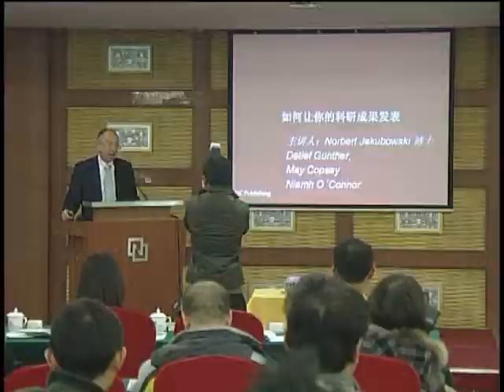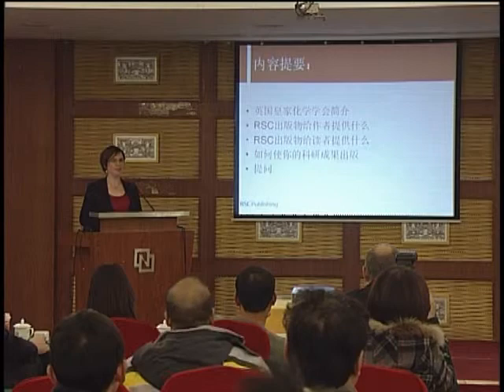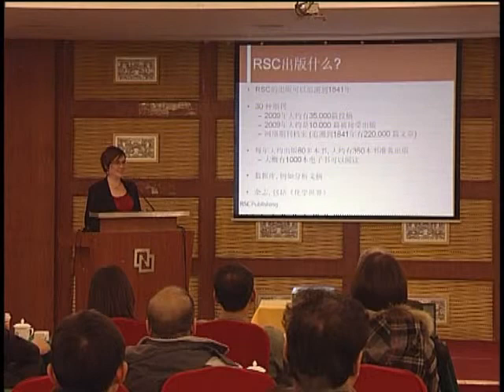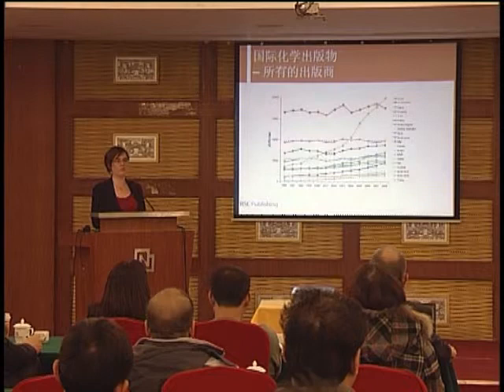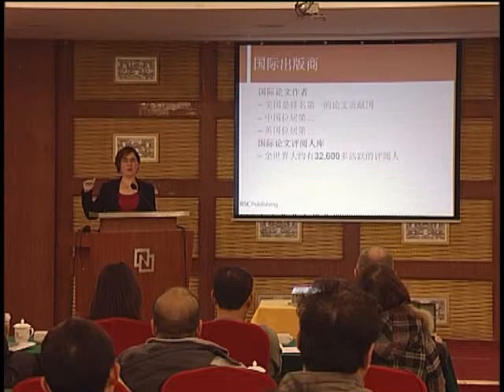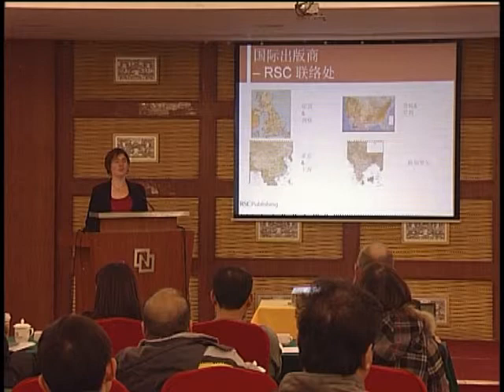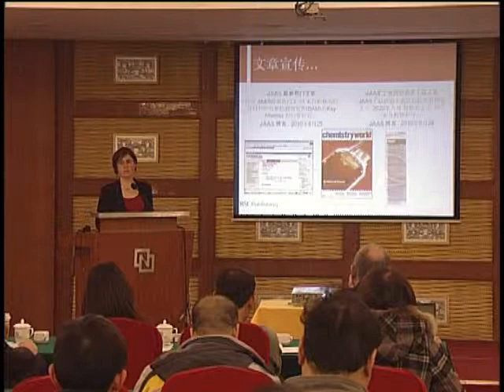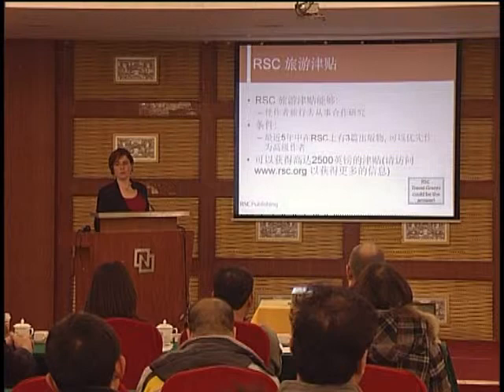JAAS 25th anniversary symposium: Norbert Jakubowski and Niamh O'Connor part 1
Norbert Jakubowski and Niamh O'Connor talk about how to be successful in publishing your research at the JAAS 25th anniversary symposium, Tsinghua University, Beijing